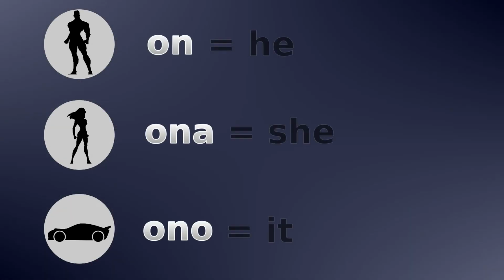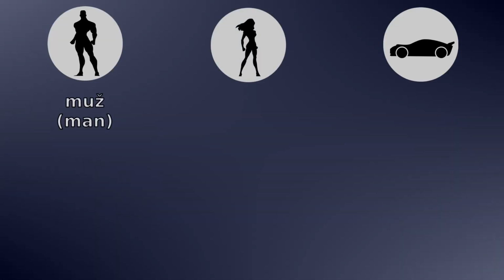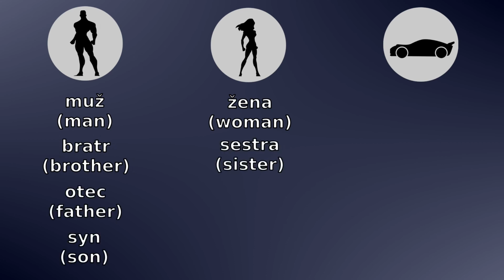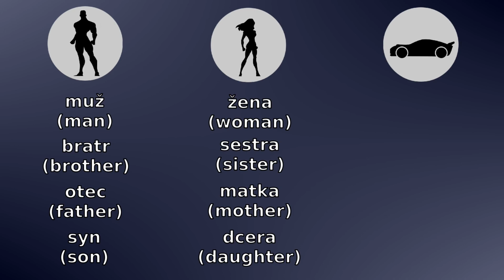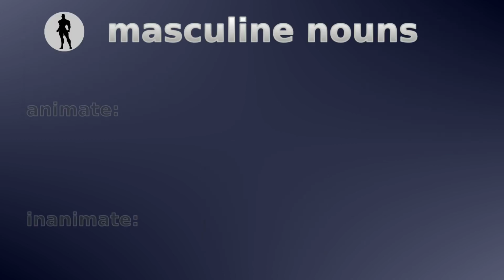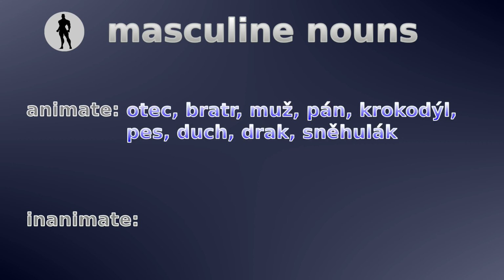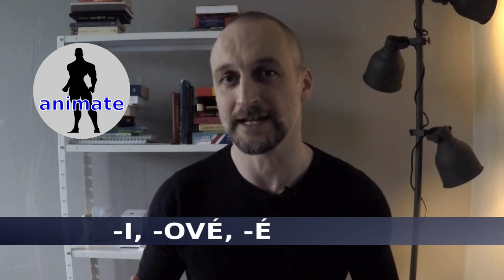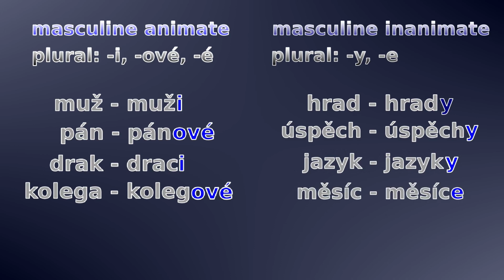Czech Nouns - Introduction to Genders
Czech nouns can be quite hard to handle since you have to be aware of many aspect that affect how we use them in sentences. Let's have a look at one of those aspects - grammatical gender.

Introduction: 01:24
Human Nouns: 02:18
Non-Human Nouns: 04:09
How to Identify the Gender: 05:03
Animate and Inanimate Nouns: 07:05

Pictures by:
charles-deluvio-unsplash
alessio-lin-unsplash
clement-h-unsplash
daniel-mingook-kim-unsplash
edward-howell-unsplash
gaetano-cessati-unsplash
james-wainscoat-unsplash
joel-j-martinez-unsplash
joshua-sortino-unsplash
leonard-von-bibra-unsplash
merch-husey-unsplash
milan-seitler-unsplash
nicolas-thomas-unsplash
pigoff-photography-unsplash
timothy-eberly-unsplash
warren-wong-unsplash
yatharth-roy-vibhakar-unsplash